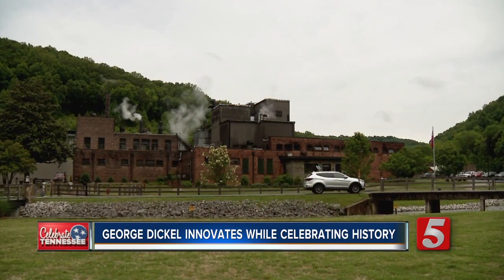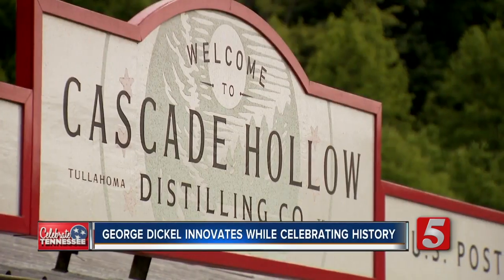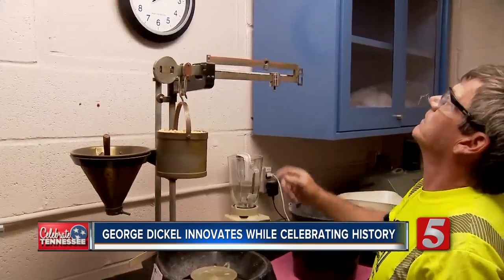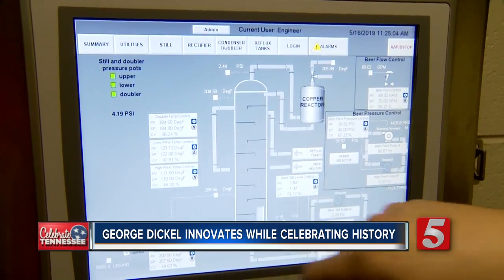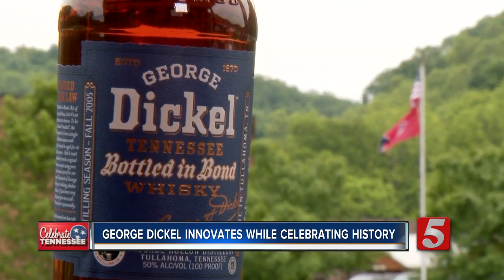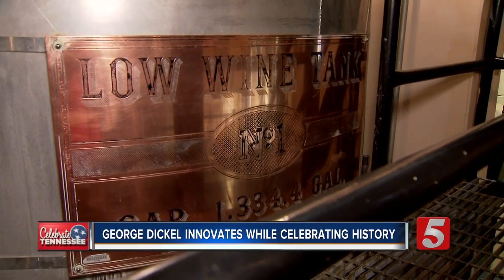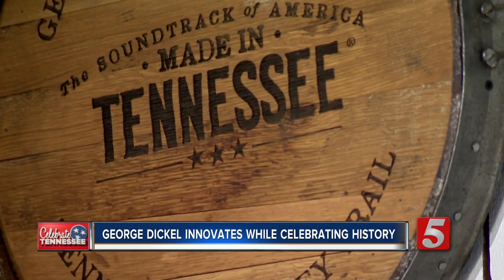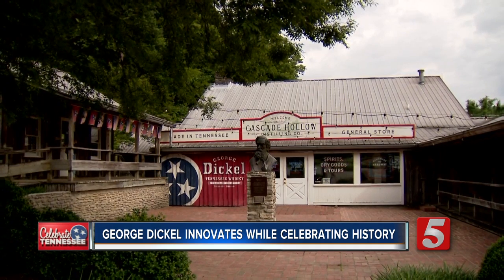George Dickel innovates while celebrating history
The George Dickel Distillery celebrates its history, while also embracing the future.